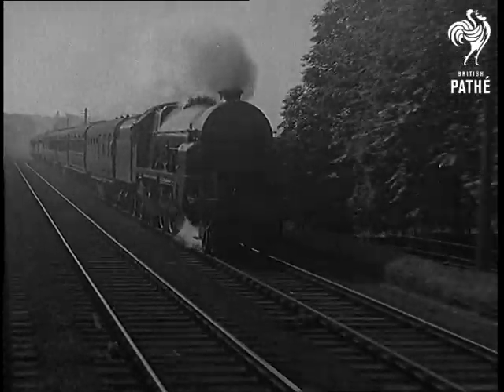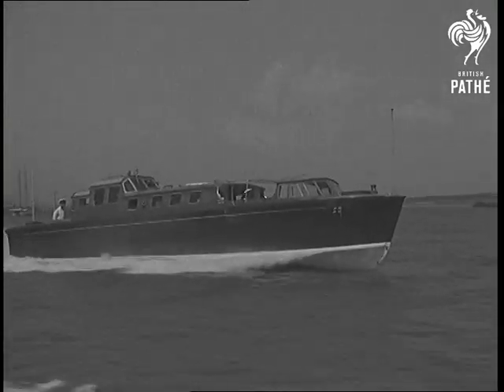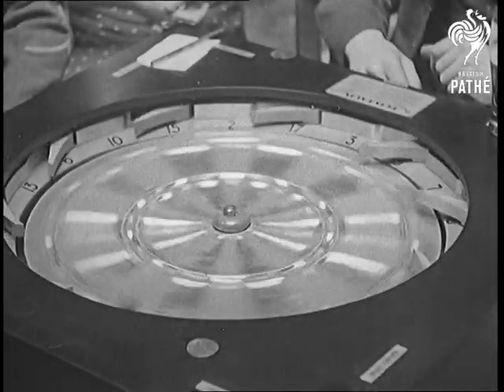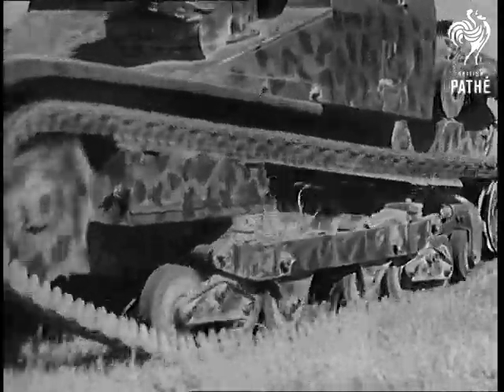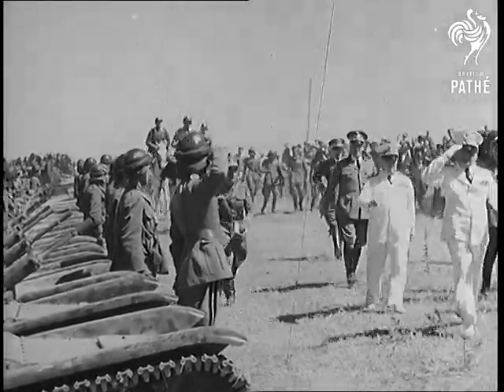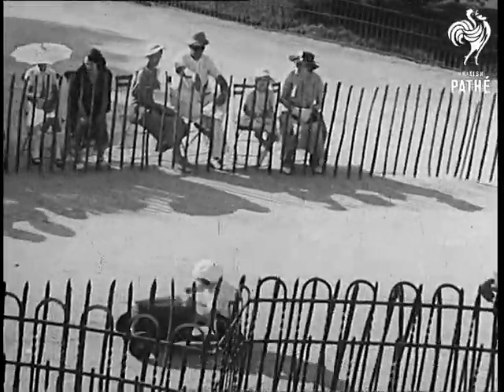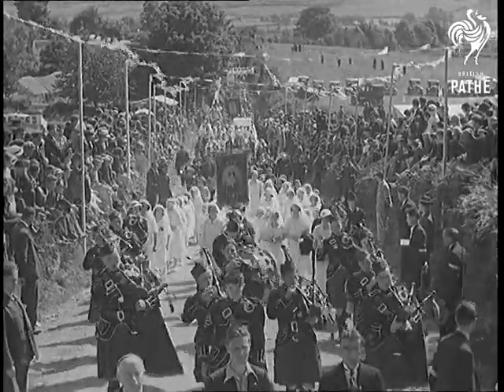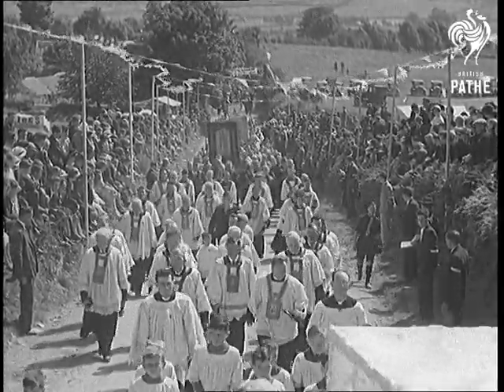News In A Nutshell (1935)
Docklands, London.

Nr Rome, Italy. - Nice, French Riviera. - Newton Stewart, Galloway, Scotland.

Faughart, Dundalk, Eire, Southern Ireland, Republic of Ireland.

WS. A turbine driven locomotive the very latest in engineering design undergoing speed trials. Travelling shot heading towards camera gradually the locomotive over takes the camera. WS. Different angle as the camera travels alongside the train. CU. on the wheels. CU. Smoke coming out of the funnel. CU. Train wheels. LS. The front of the engine. CU. wheel of the train.  WS. low angle the train passes camera. MS. driver in his cab. CU. water pouring from a pipe as the train travels. WS. station as the train passes through it at great speed. WS. Houses as the train goes flying past. LS. the engine of the train. The use of turbine blades reduces the amount of noise and vibration.

Unknown: Various shots of the new barge taken from a boat travelling alongside WS. The new Admirals Barge which is to be used by the Commander-in-chief of the Mediterranean fleet. The barge resembles a speedboat this is because it has been created by the speedboat designer H. Scott Payne?. The boat rides on top of the water like a racer it also allows the Commander to look forwards where previous designs meant that he looked backwards.

London: WS. Pearly King and Queen with their donkey and cart at the annual Donkey show.  CU. Pearly Queen. MS. Pearly King and donkey. WS. Pearly King with his donkey and cart sitting on the donkey is a young boy in a Pearly suit with a girl seated in the cart.  CU. Donkey feeding from a bag. LS. A coster girl presents a lucky horseshoe to lady Newborough who is there to present the prizes. MS. Lady Newborough presenting a cup to the winner of the best kept moke. WS. Pearly King putting his cup into his cart. CU. Small boy in the full  Pearly outfit seated on the back of a donkey. CU. Cup which sways as the cart starts to  pull away.

Unknown: Demonstration of a new pub game that is a mechanised version of darts. CU. A wheel which resembles a casino wheel spinning. CU. Hands operating the controls of the game. CU. As the wheel slows flippers push a ball into a slot. CU. hands operating the controls. CU. as the wheel starts spinning. CU. man concentrating on the game. CU. hands operating the control levers. MS. man jabbing at the controls. CU. ball settling into a slot. MS. Woman playing. WS. High angle showing the wheel and a glass of beer resting on the table.

Docklands: WS. Fireman training their hoses on a fire. WS. docks warehouses firemen in the foreground. LS. fire ladder tilt up to the top of the building WS. fireman with a hose at the top of a ladder. WS. warehouses with a fire engine in the foreground. WS. piles of hoses running along the ground. WS. Large group of firemen. WS. firemen hosing the fire. WS. fire hoses and a sign 'dangerous walls'. LS. water being sprayed through a  window. WS. High angle the wall of the warehouse tilt down to see the firemen and the rubble where a wall collapsed killing two firemen.

The funeral of the two men who died is probably the one seen in 'London Fireman's Funeral' 35/56

Rome: WS. light tanks of the First Mechanised Company of the Italian army moving quickly across countryside. MS. tanks caterpillar tracks. WS. Tanks passing between a line of posts in a revue before the Italian Secretary of State for war. CU. & CU. caterpillar tracks. LS. tanks negotiating a steep valley. CU. tank tracks. WS. Cavalry display as horses and rider charge over open countryside. WS. light tanks seen during the display. WS. The revue base with senior officers in the Italian army. LS. cavalry ride past camera. WS. motorbike. WS. Crowd with the display visible in the distance. LS. tanks. WS. cavalry. WS. motorcyclist. WS. armoured vehicles and their drivers lined up as senior officers pass them they salute. The Italian Secretary of state for war is probably amongst this group.

Nice: WS. children's cars lined up at the start of the babies' Grand Prix. MS. pan along children seated in their cars. WS. The start as everyone peddles off a man runs down to steer one of the children who is heading in a wrong direction. LS. Children rounding a corner. WS. the race in progress. CU. child peddling its car. LS. the race in progress. MS. older boys cheering on the participants. WS. children peddling round a corner as they approach the finish. WS. Spectators applauding. CU. Girl in goggles. MS. the winner seated in his car holding his cup. A very sweet good fun story.

Unknown: WS. Boxer Max Baer emerges with his wife from a doorway to talk to the press after the ceremony. CU. Max Baer talking (nat. sound) he thanks his wife and tells the press that he is the "happiest fella in the world". He finishes the s
 FILM ID:833.01